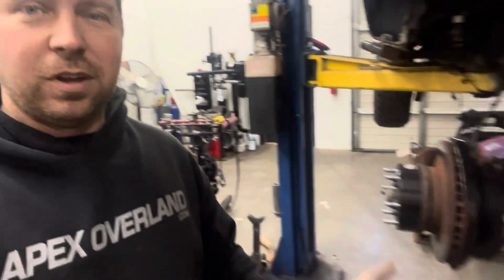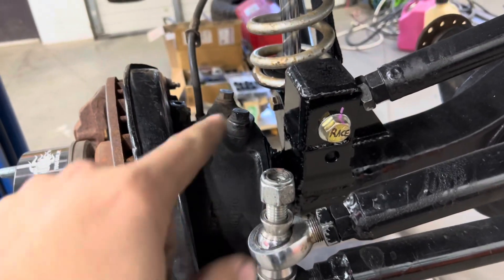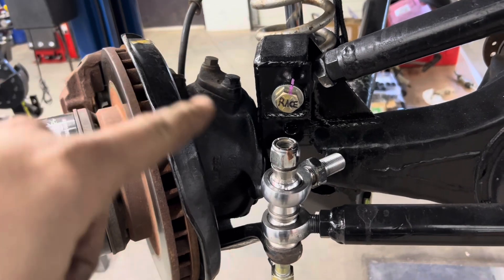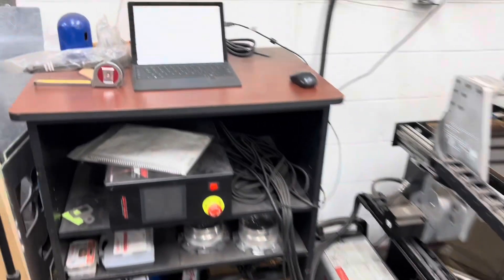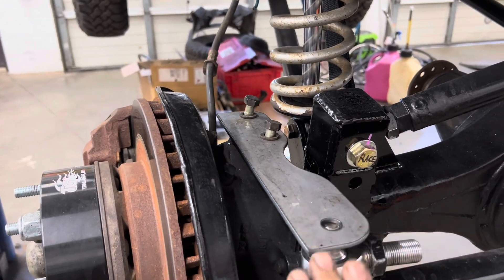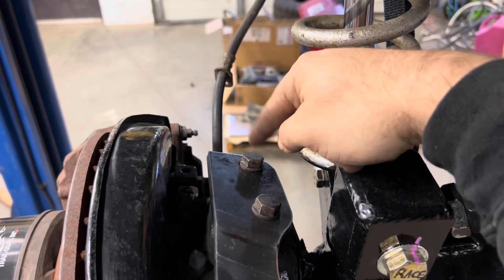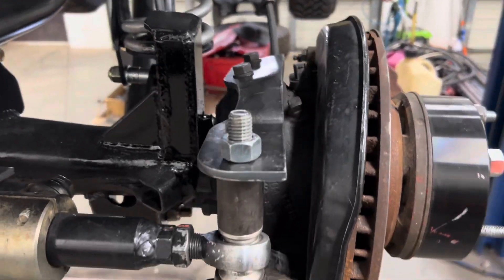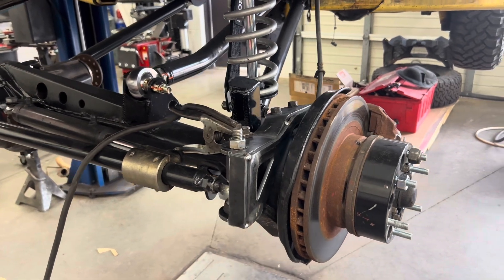Double Sheer Steering on Toyota Axles. 100 series Land Cruiser Solid axle swap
In this video, we’re upgrading the steering on our 100 Series Land Cruiser with a double sheer steering setup during our solid axle swap! 🛠️🚙💥

We’re diving into the details of double sheer steering on Toyota axles, specifically for the 100 Series Land Cruiser. This upgrade provides increased strength and stability for the front end, making it perfect for those who want to take their rig off-road with confidence and durability. Whether you're doing a full solid axle swap or just looking to improve your steering setup, this video has all the details.

🔧 What You’ll Learn:

Overview of the double sheer steering upgrade

How it improves strength and steering performance

Step-by-step installation process on Toyota axles

Key considerations for the 100 Series Land Cruiser swap

Final thoughts on steering feel and reliability off-road

If you’re building or upgrading your Land Cruiser for tough off-road adventures, this upgrade is a must-watch!

Made our own double sheer steering brackets for the 80 series Land Cruiser axle thats under a 100 series land cruiser. 105 series